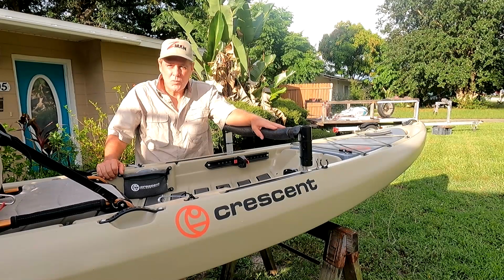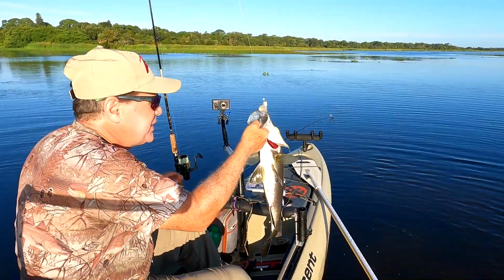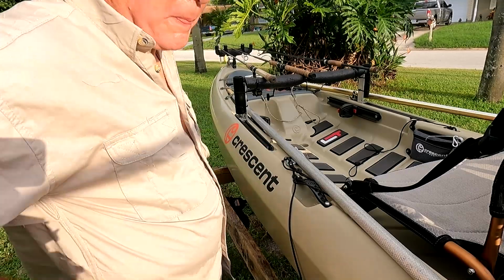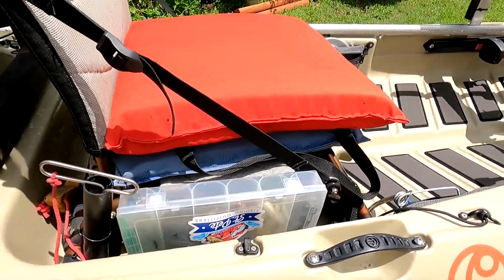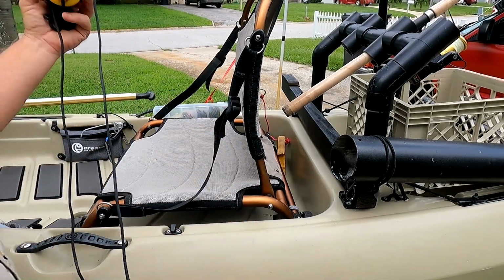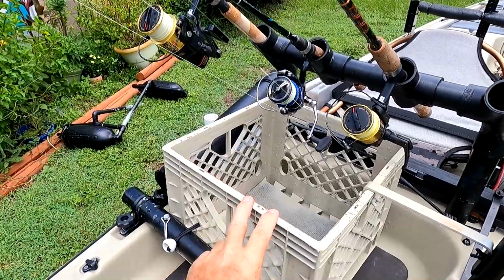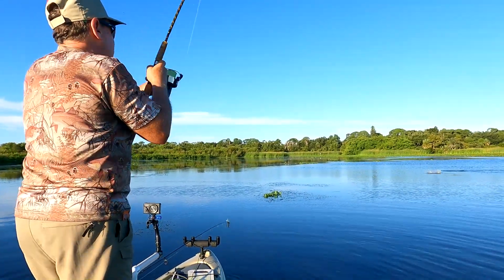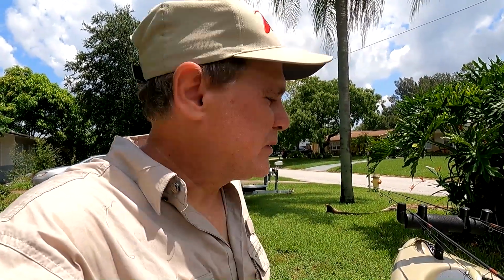Crescent Light Tackle Kayak Modifications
A complete overview of the useful modification I made to turn my Crescent Light Tackle Kayak into a comfortable and efficient fishing machine